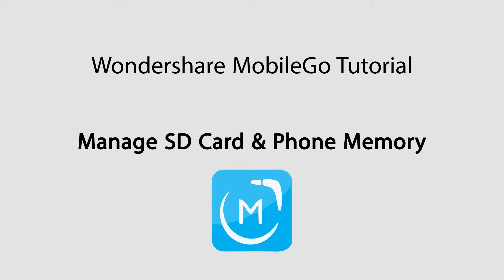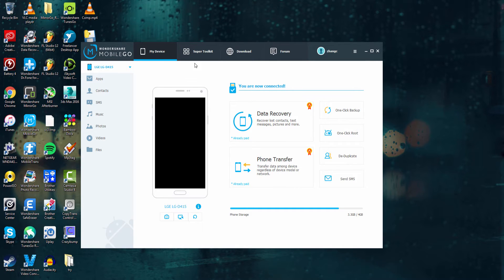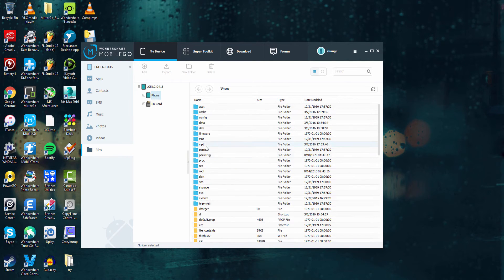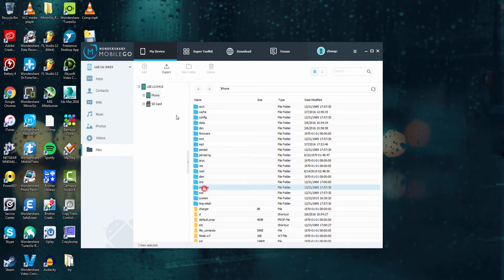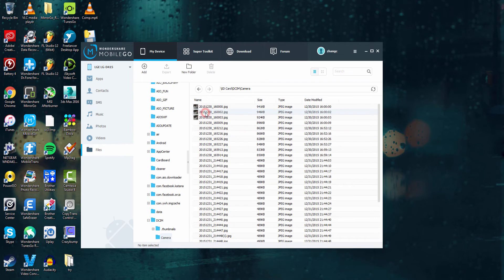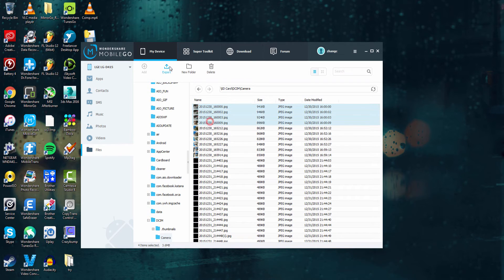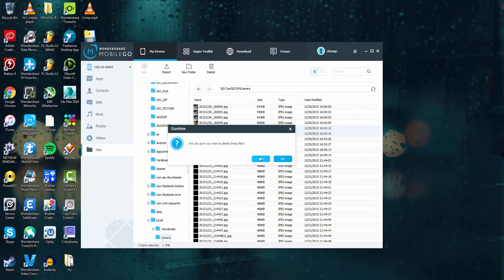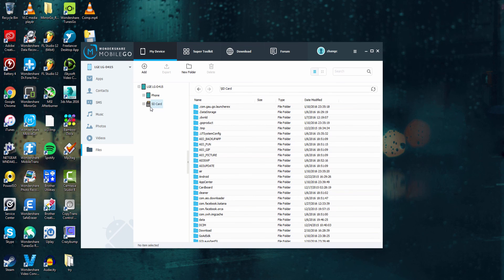Manage SD Card & Phone Memory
Wondershare MobileGo gives you easy access to SD card and phone memory. You can see and manage all folders and files saved on them.

Manage SD card: Add Files to SD card, Export Files and Folders from SD Card, Delete Files and Folders from SD card

Get Access to Phone Memory: View and manage all the files in the Phone`s internal memory and SD card